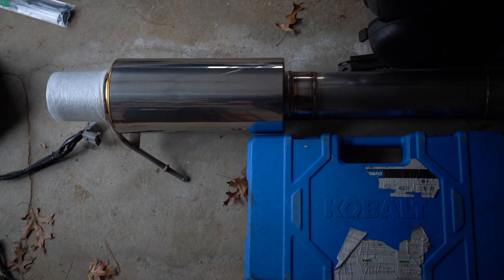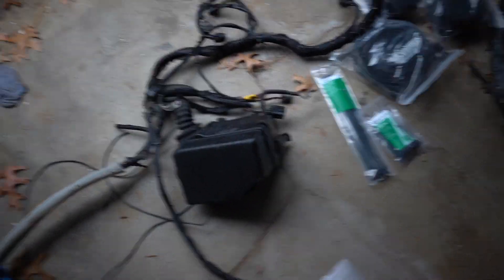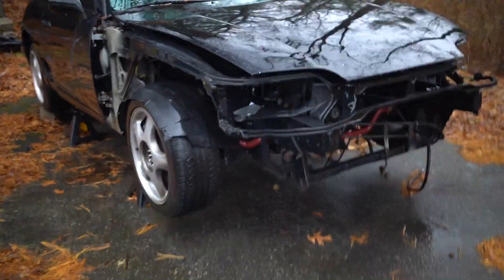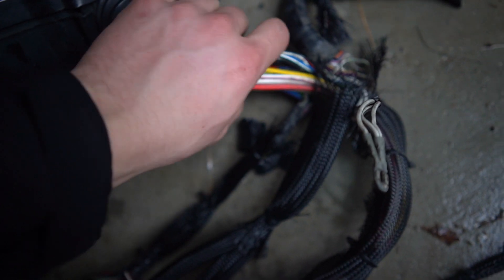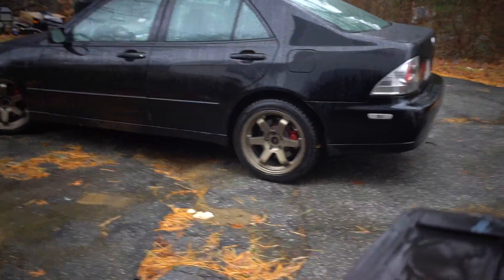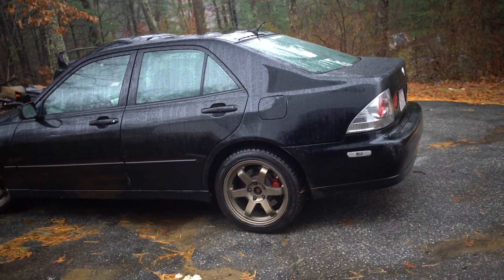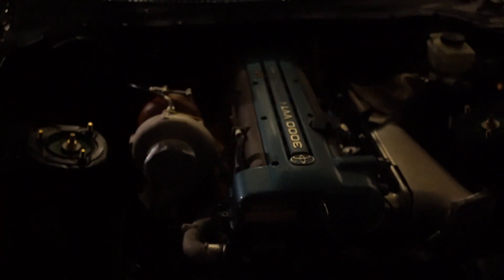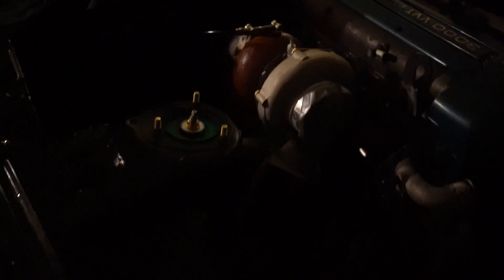Supra Build #17: Winter Build Goals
I finally move the supra inside to work on over winter! Also discussing some major changes too the supra build including the turbo set up, exhaust, interior and much more!

Filmed with Sony a7iii